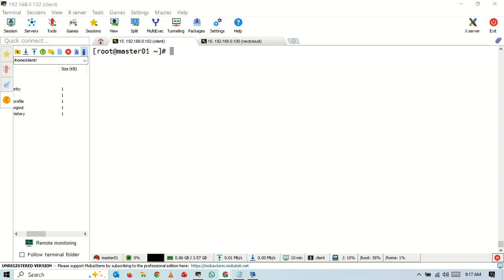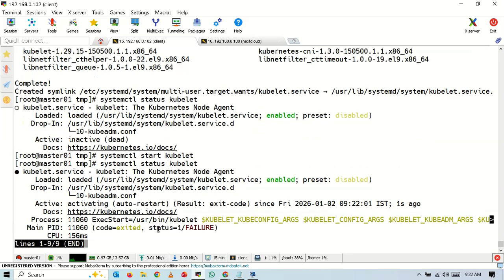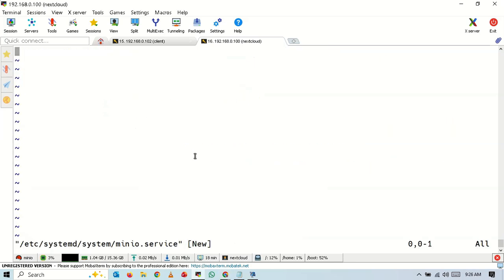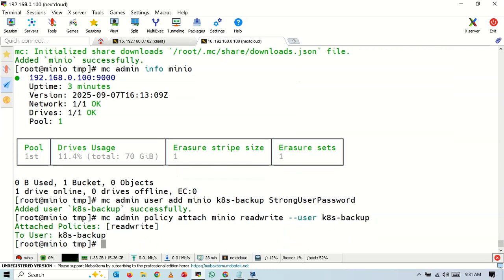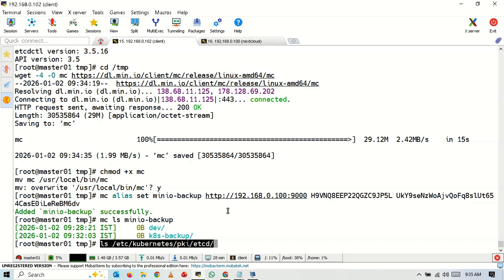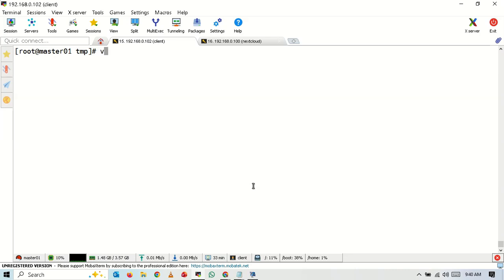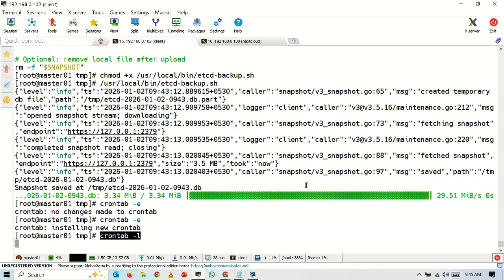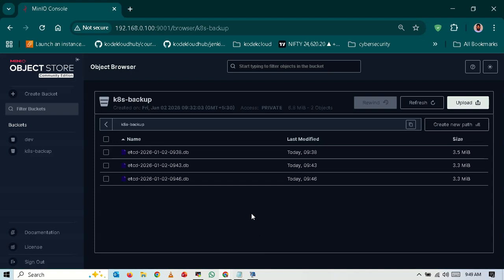Configure Kubernetes (kubeadm) Cluster on RHEL 9.6 with MinIO-Based etcd Backup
Learn how to configure a Kubernetes cluster using kubeadm on RHEL 9.6 from scratch, including control plane setup, worker node joining, CRI-O container runtime configuration, and CNI networking. This guide also demonstrates how to take reliable etcd backups and store them securely in MinIO object storage using automated cron jobs. Ideal for DevOps engineers and Kubernetes administrators looking for a clean, production-ready kubeadm setup on Red Hat Enterprise Linux.

Installing and Configuring MinIO on CentOS Stream 9 (Kubernetes Backup Ready)

📘 Related Courses by hello_devops
If you want to go deeper into OpenShift, Kubernetes, AWS, and real-world DevOps setups, check out these practical courses:

🔹 Building a Secure EKS Cluster on AWS using Terraform

This companion guide covers:
Installing MinIO on CentOS Stream / RHEL 9
Configuring buckets, users, access keys, and policies
Preparing MinIO for Kubernetes backup workflows
Using MinIO as a reliable destination for etcd snapshots

Step-by-step guide to setting up a kubeadm Kubernetes cluster on RHEL 9.6 with CRI-O, worker nodes, and automated etcd backups using MinIO.

🎥 Related Tutorials & Hands-On Labs

If you want to go beyond cluster setup and backups, the following tutorials cover real-world Kubernetes, DevOps, and cloud scenarios:

▶️ Create Virtual Machines on Kubernetes Cluster

▶️ Ubuntu Upgrade from 16.04 to 24.04

▶️ Deploy Flask Application on AWS EFS

Kubernetes kubeadm RHEL 9.6
Kubernetes installation on RHEL
kubeadm cluster setup
Kubernetes etcd backup
MinIO Kubernetes backup
CRI-O Kubernetes RHEL
Kubernetes worker node join
Kubernetes backup best practices